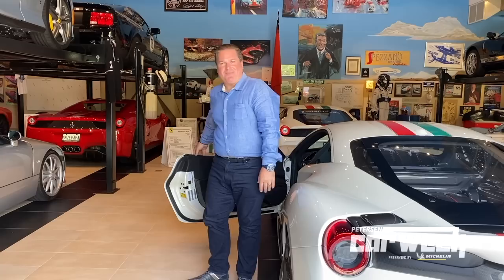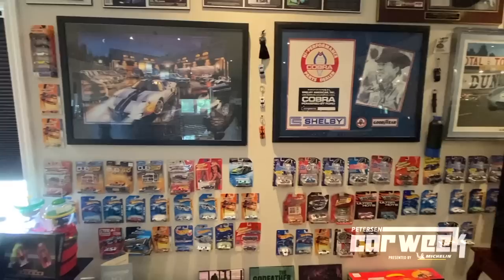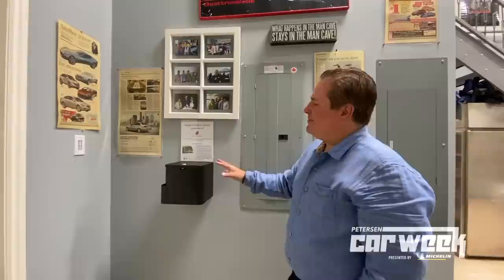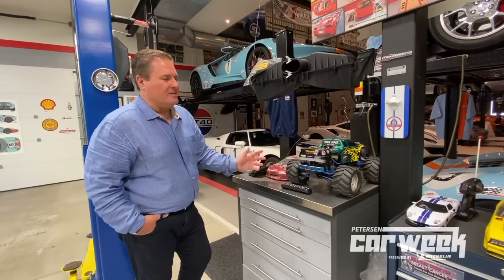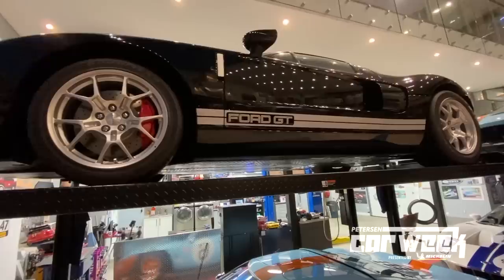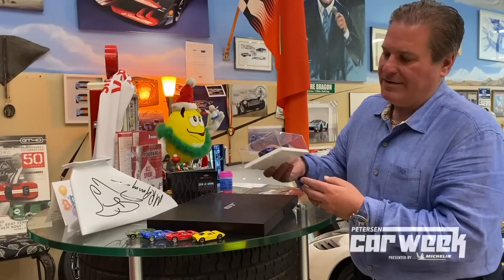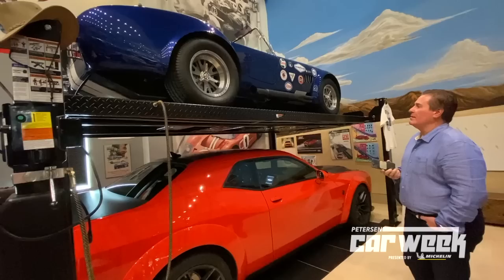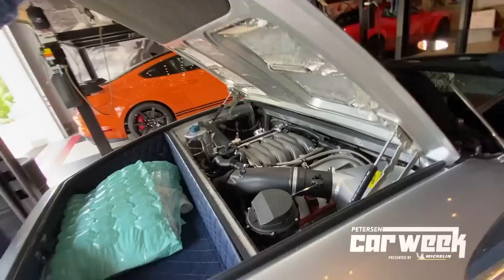CANADA'S CAR CATHEDRAL TOUR FEATURING JLO'S SPYKER C8 | PETERSEN CAR WEEK DAY 2 EP.5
Welcome to Petersen Car Week presented by @MichelinGlobal ! Over the course of the next 5 days (August 12th -15th) enjoy a compilation of automotive content that represents car culture from around the world. We close Day 2 with episode 5 on a tour of Angelo Paletta's Car Cathedral. Angelo's collection features new Ferrari's, vintage and new Ford's including the GT from 2019 and 2006, and even Jennifer Lopez's Spyker C8. Enjoy this unique collection tour!

Angelo Paletta and the Car Cathedral

This ‘working garage’ in Burlington, Ontario features one of the most impressive Ford-dedicated collections you’re likely to find in Canada. Join Angelo Paletta as he tours us through his Car Cathedral featuring Ferraris, Ford GTs, Mustangs, and automotive collectibles.